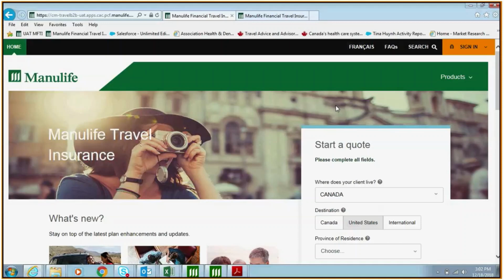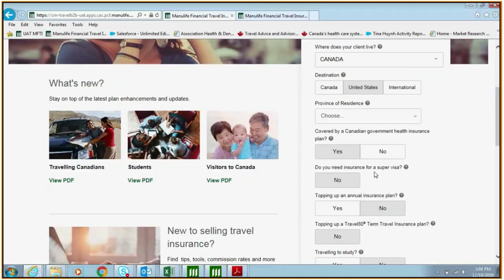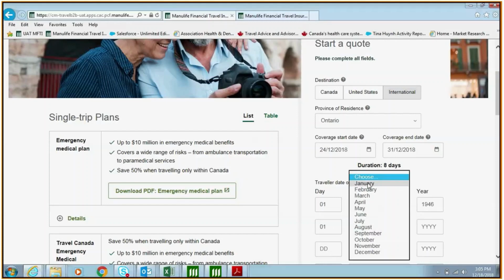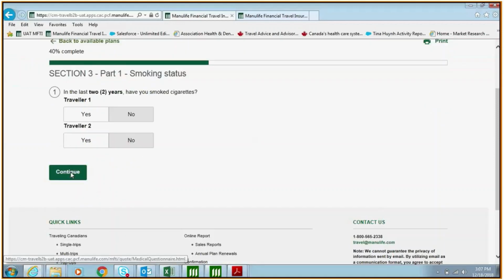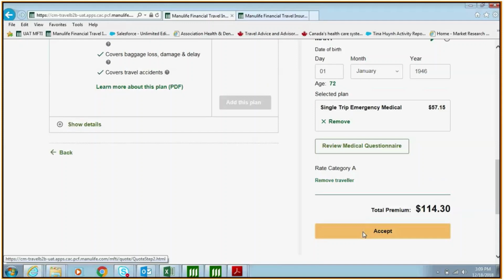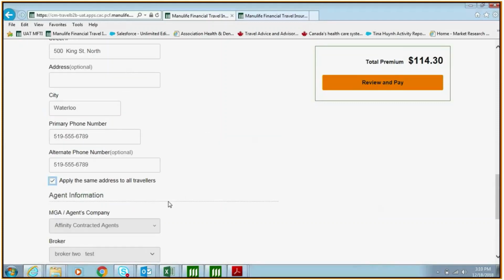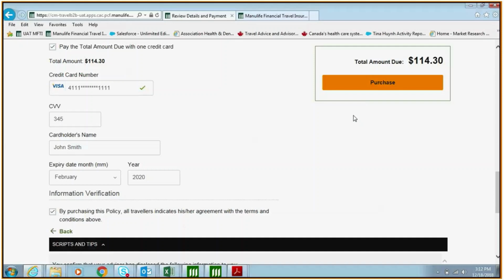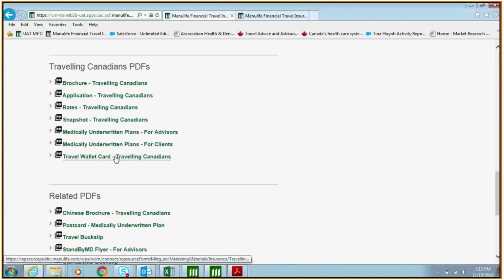Manulife Travel Insurance: Protecting Travelling Canadians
Learn how to navigate Manulife's new and improved website to easily discover more about our Travel solutions, determine price, apply for and pay for Travel protection -- all in one spot with one stop!